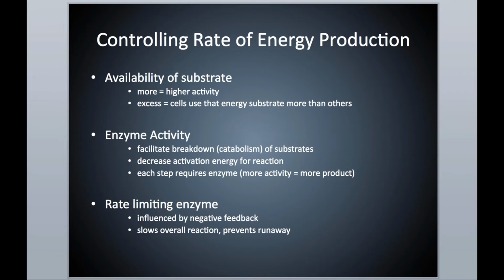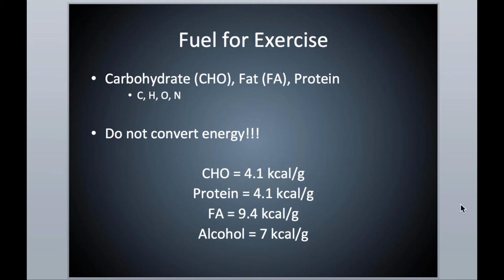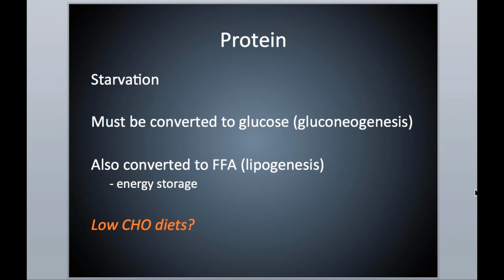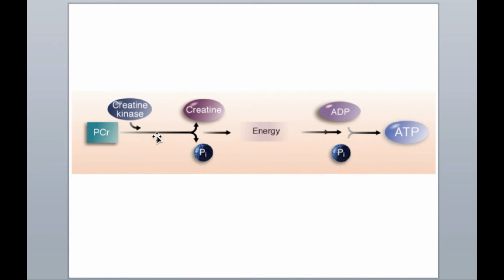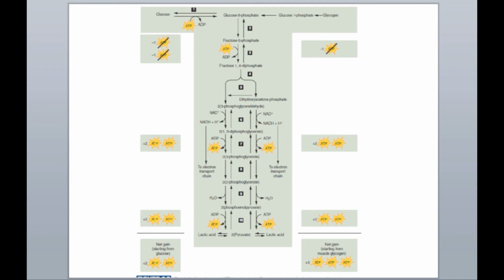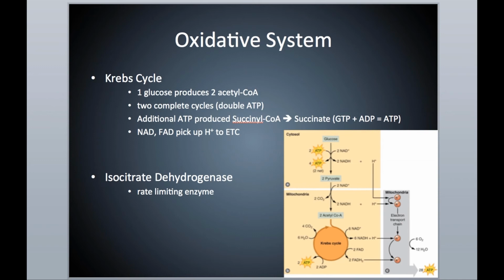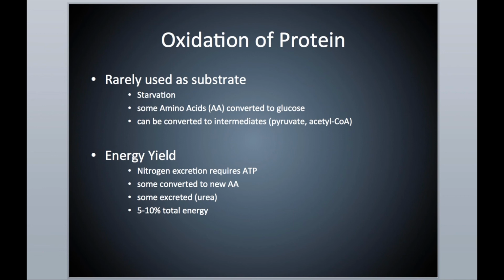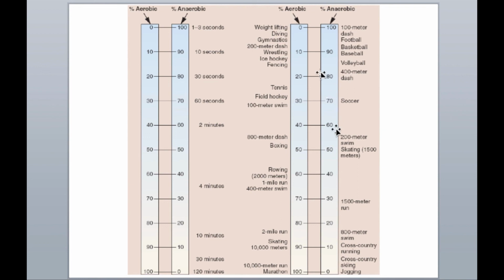Chapter 3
Bioenergetics